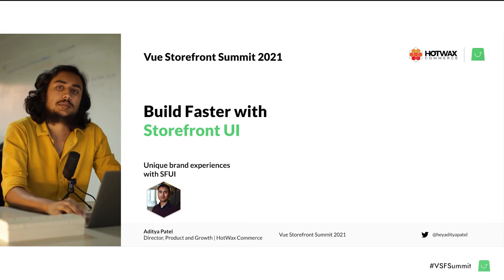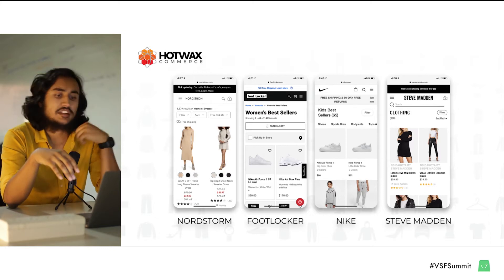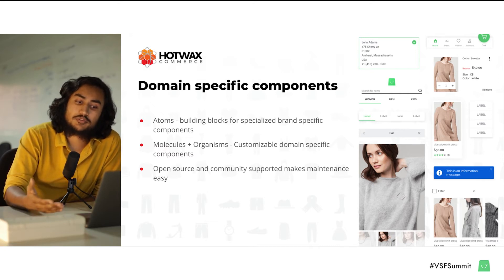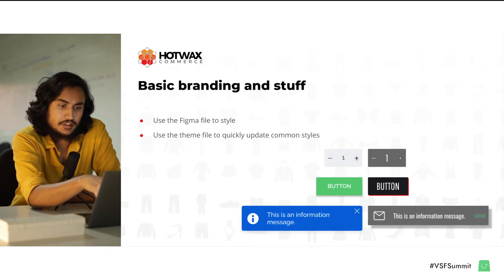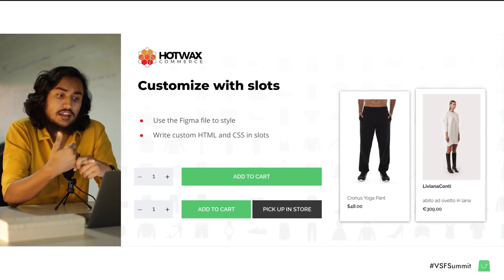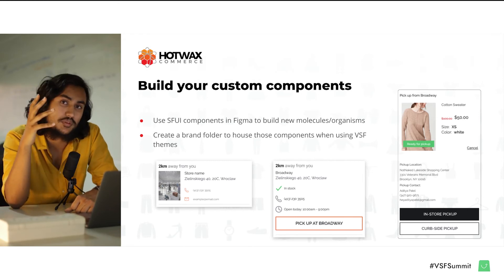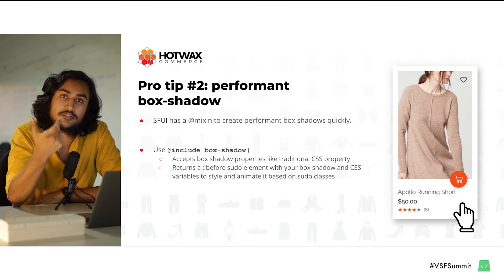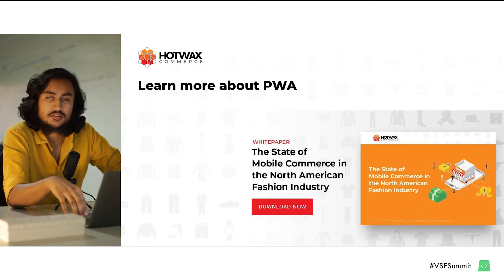Build faster with Storefront UI | Vue Storefront Summit 2021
UI is not about the pretty, little things. It is about your brand awareness.

Aditya Patel, Director, Product and Growth Strategy in HotWax Commerce, will share how you can use Storefront UI to drive down the time and money spent creating eCommerce themes.